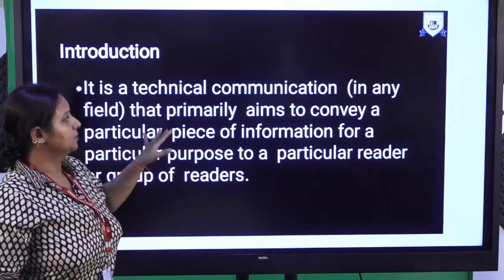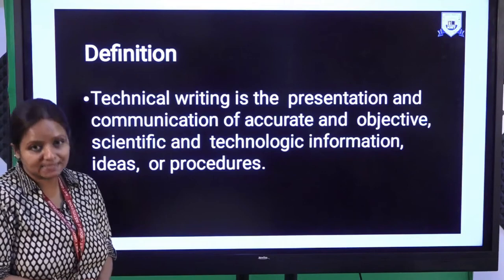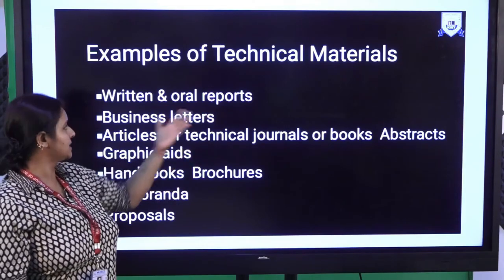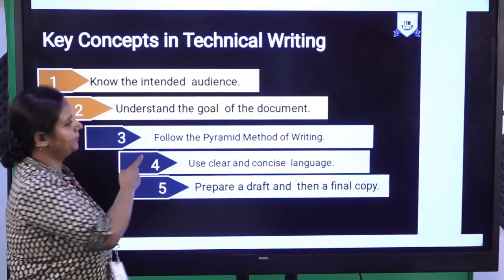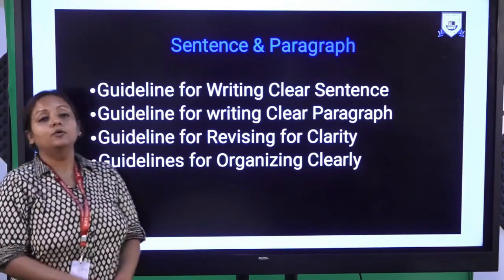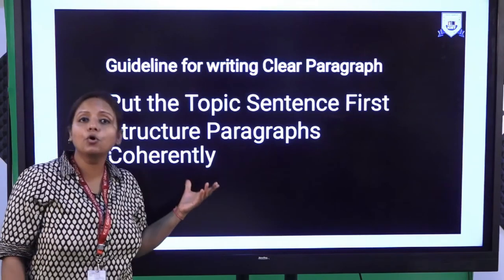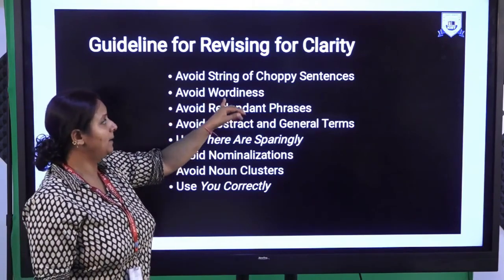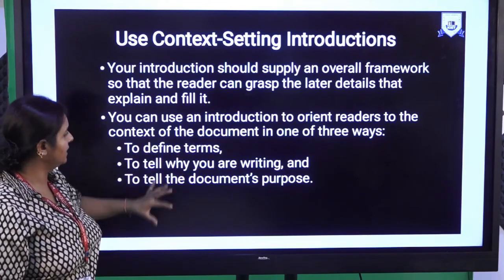L - 6 | Unit - 1 | Technical Writing & Style | Technical Communication